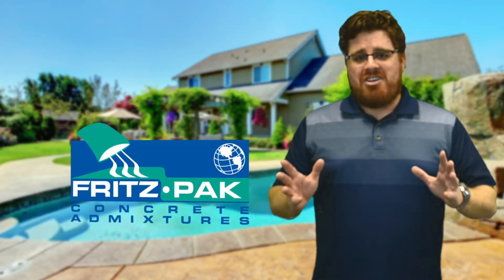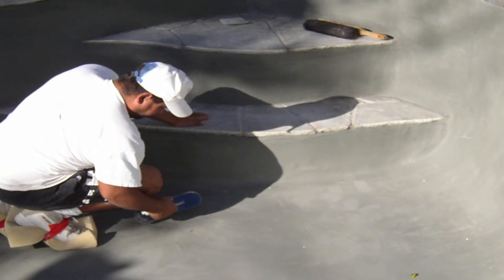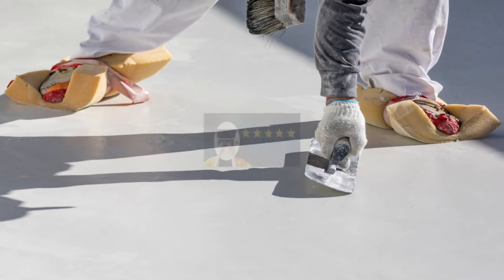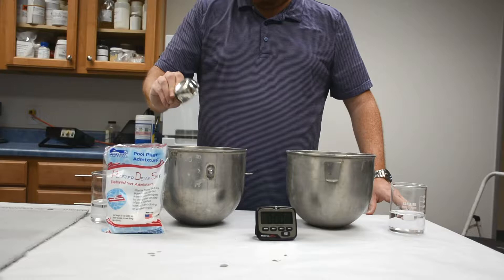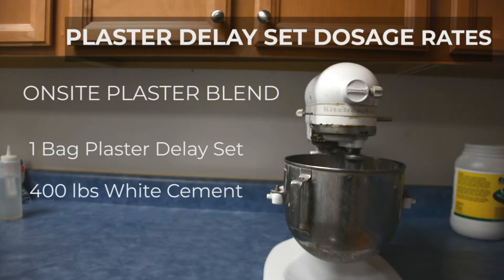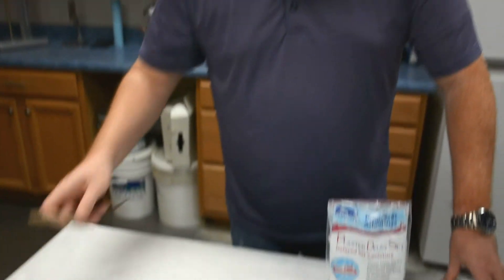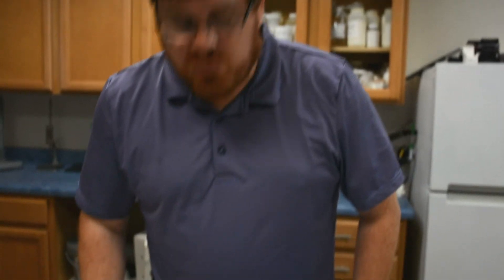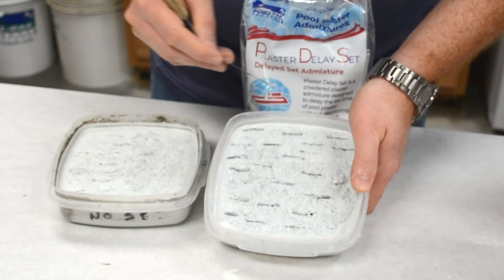Improve Your Pool Plaster with a plaster set delay admixture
00:00 Introduction
00:28 Hot weather plastering challenges
01:19 Plaster Delayed Set
01:40 Lab Test: The Set Up
02:01 Dosing Plaster Delayed Set
02:53 Lab Test: The Results
04:36 Visit fritzpak.com today

Fritz-Pak’s plaster set delay admixture slows down the setting time of pool plaster to improve hot weather applications. Without this product, hot, dry weather can lead to cracked and discolored plaster finishes.  Plaster Delay Set is specially formulated to extend the set time of your plaster in hot weather, giving you the extra time you need to finish the job before the plaster dries out.  It is easy to use and won’t discolor the final appearance of the plaster.
So, for your next summer pool plaster jobs, get a box of Plaster Delay Set and finally beat the heat on the job site.  And now you can order it online – making it easier than ever to get the best finish for your pool plaster.